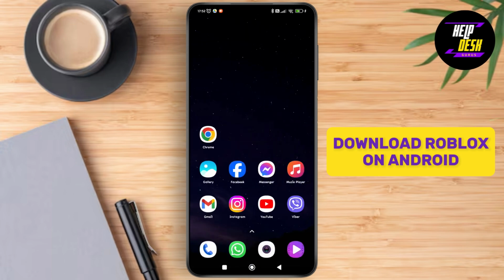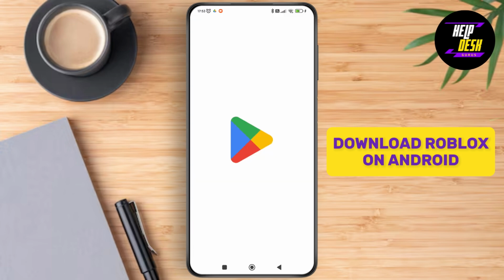How To Download Roblox On Android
Welcome to our step-by-step guide on "How to Download Roblox on Android"! If you're eager to join the Roblox community and start playing on your Android device, this video is for you. We’ll show you the easiest way to download and install Roblox on your Android phone or tablet. From navigating the Google Play Store to setting up your Roblox account, these tips will help you get started quickly and enjoy all the fun Roblox has to offer.

In this video, you'll learn:

Steps to install Roblox from the Google Play Store
How to set up a Roblox account on Android
Tips for troubleshooting download issues
How to start playing Roblox on your Android device